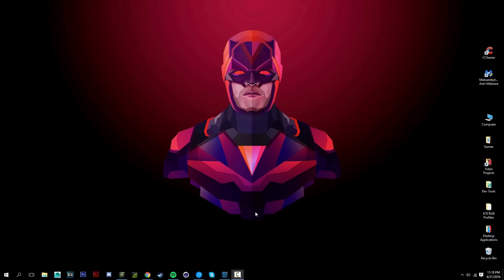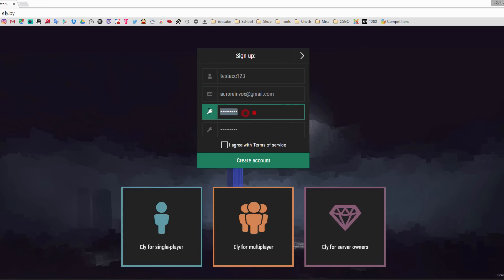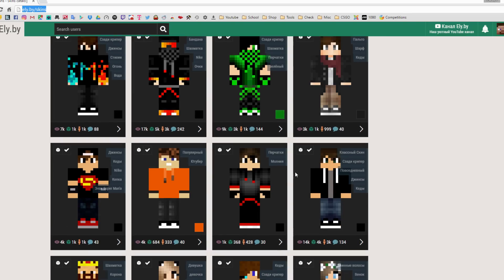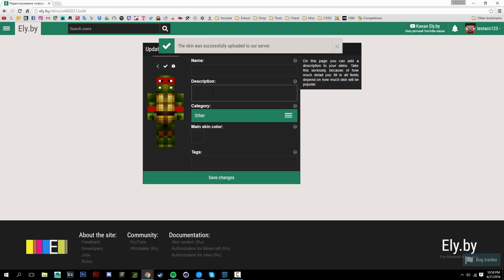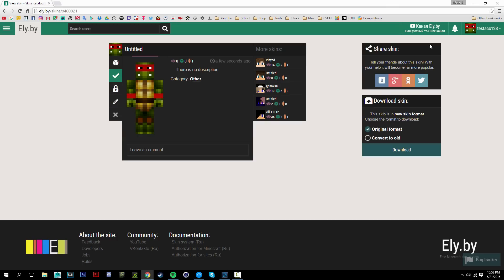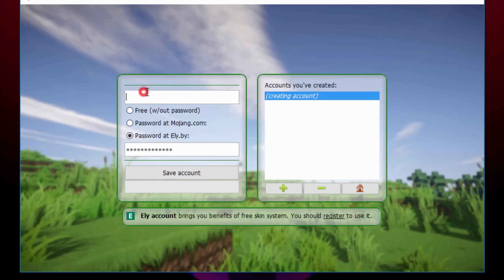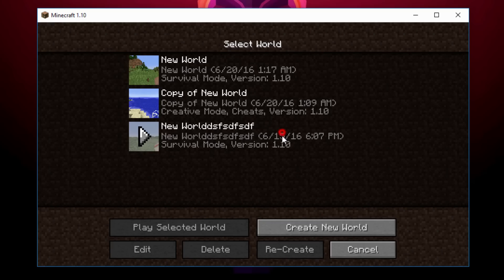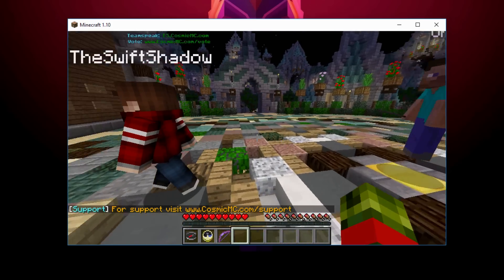How to Change your Skin in Minecraft 1.13.1 (Free Users) (Updated)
Learn how to change and apply custom skins in Minecraft 1.13!
For free users. Be sure to leave a like rating if it helped.